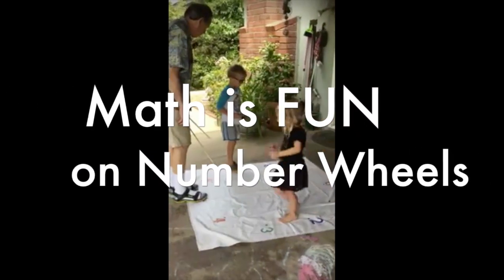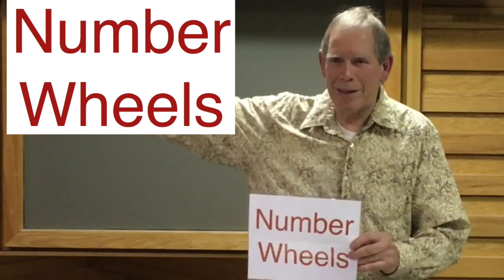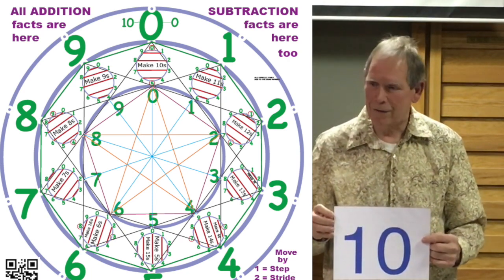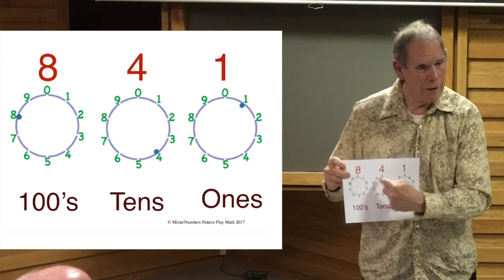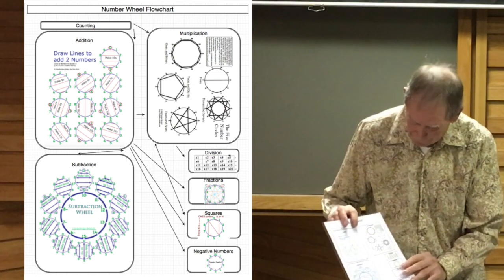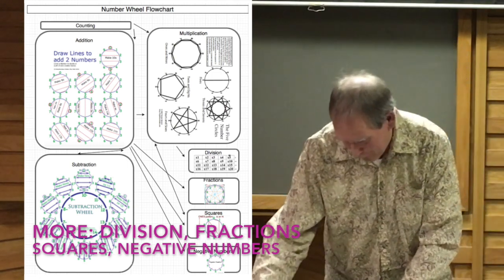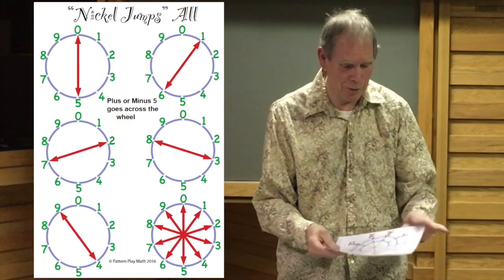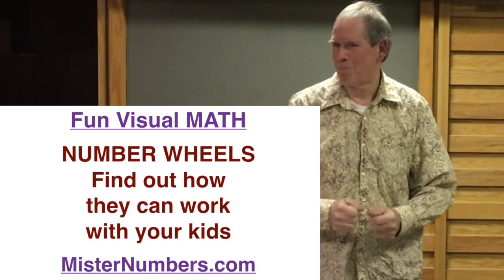Best Way to Learn and Like Math on Number Wheels: A Fun Introduction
Best Way to Learn and Like Math on Number Wheels: A Fun Introduction by MisterNumbers Pattern Play Math. Visual and Kinesthetic Movement ways to learn by experiencing number patterns in counting, addition, subtraction, multiplication, division, squares, fractions, place value, number bonds, and more. Tom Biesanz is MisterNumbers and he does Webinars that help kids learn and like math as they play and learn basic math concepts. Number Wheels fit with Common Core standards, using a 0-99 table, creating geometric shapes as part of math learning. Number Wheels involve multiple approaches to learning math. It is also called Playground Math or Pattern Play Math because kids start seeing patterns and then anticipate those patterns to guess the next math facts. Kids really create their own way of understanding math from these patterns and have fun doing it. Number Wheels create a positive attitude about math and appeal to students who have been turned off by traditional approaches.